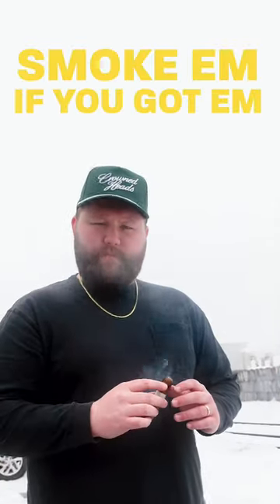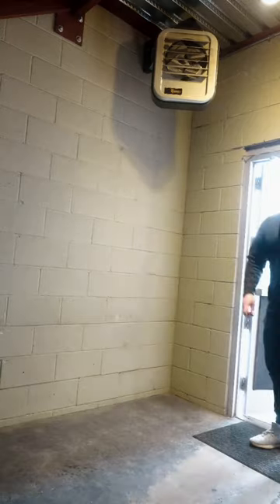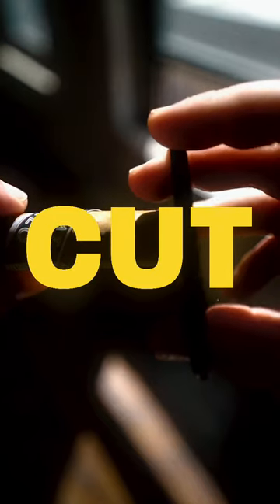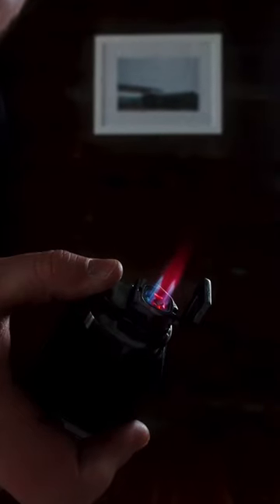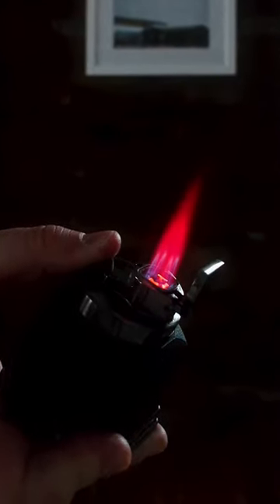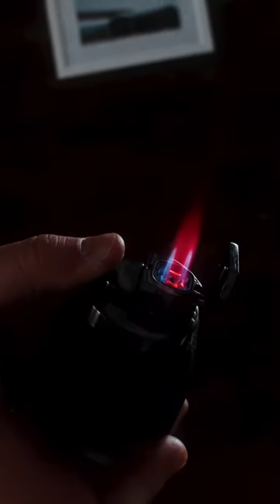THE BEST LIGHTER FOR YOUR CIGARS